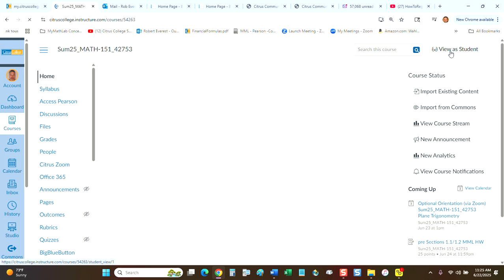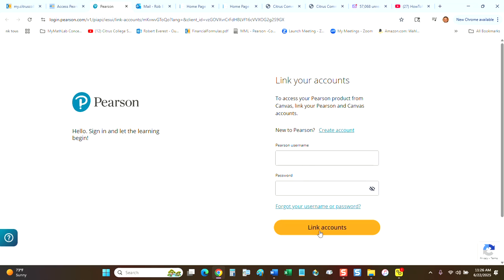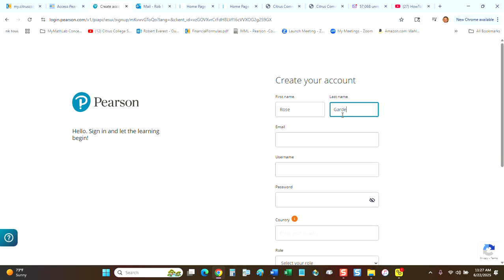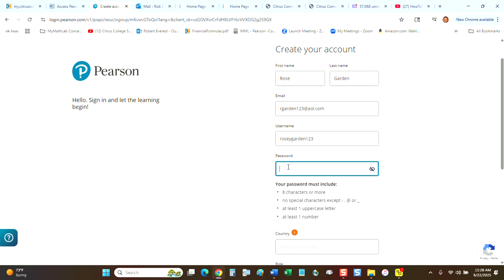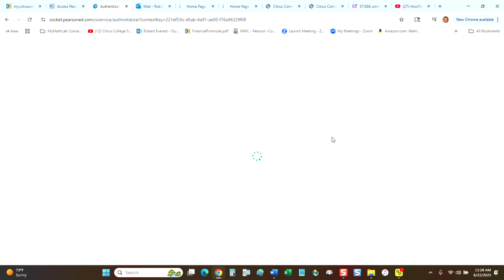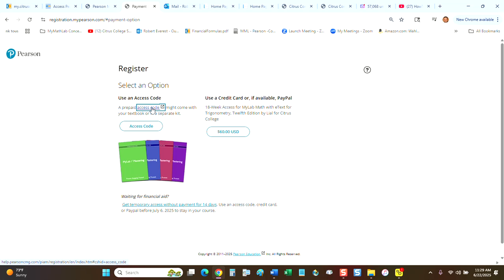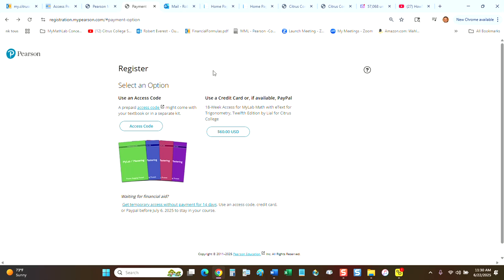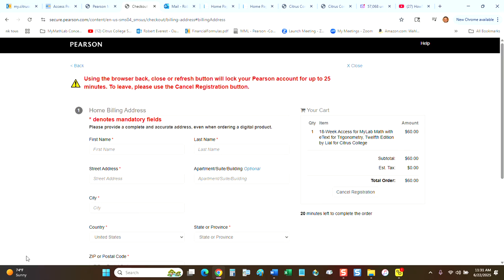HowToRegisterOurCanvasLinkedMyMathLabClass Summer2025 Asynchronous FullyOnline Math 151 Trigonometry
How to register for our Canvas-Linked MyMathLab Class - Summer 2025 Asynchronous Fully Online Math 151 Trigonometry Everest CRN#42753